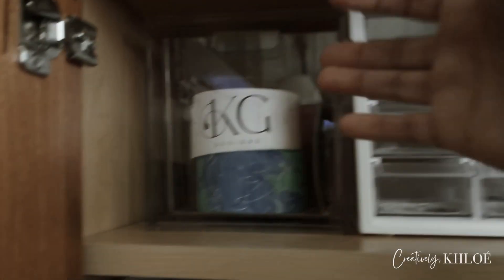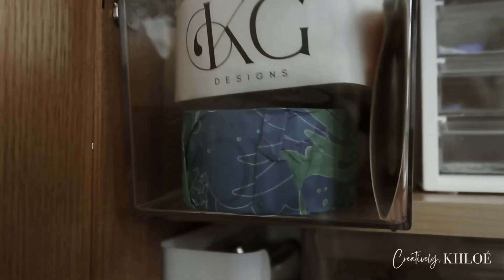Studio Vlog #2: Desk Makeover: Transforming My Creative Workspace | Behind the Scenes Vlog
In this video, I'm sharing my second studio vlog, where I transform my creative workspace by adding a desk! This desk makeover is a fun project that I completed over the summer, and it's been a great addition to my workspace.

In this behind the scenes vlog, I share tips on how to build a desk and tips on how to decorate it with my favorite art and accessories. I hope you enjoy watching my studio vlog and find some inspiration for your own creative space!

 / designdiva

I'm Khloé and I'm a creative entrepreneur currently holding down a 9-5.